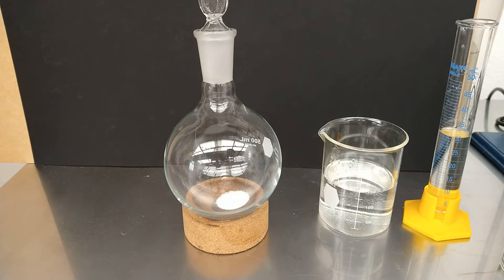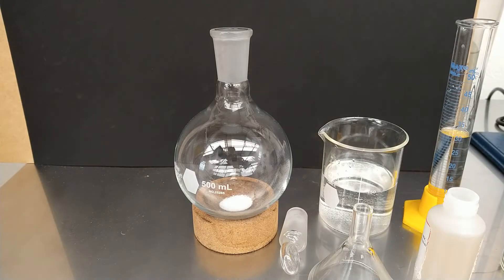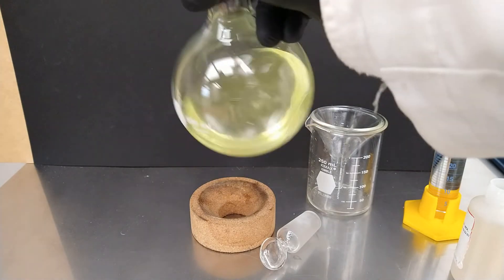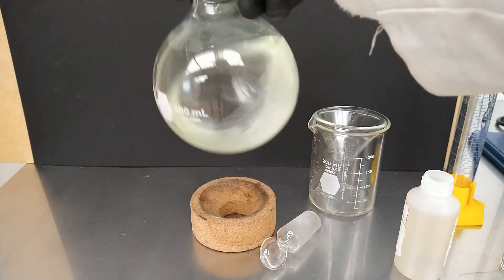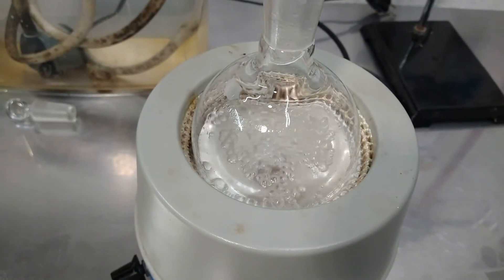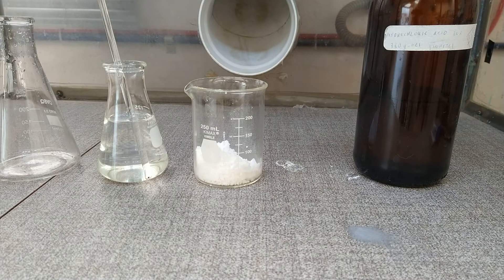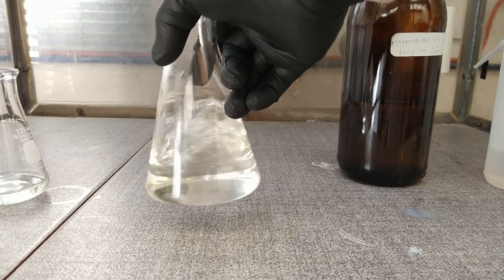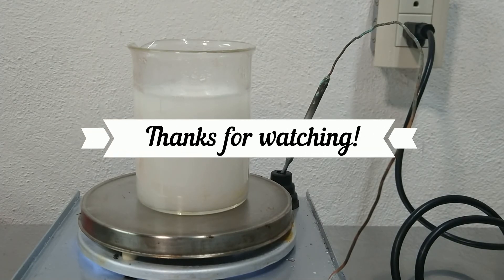Synthesis of adipic acid - Síntesis del ácido adípico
In this video we explore a greener synthesis of adipic acid by the use of hydrogen peroxide, sodium tungstate and an acid ligand to oxidize cyclohexanone.

The procedure was taken from Zhang, S. et al. article: "green catalytic oxidation of cyclohexanone to adipic acid"